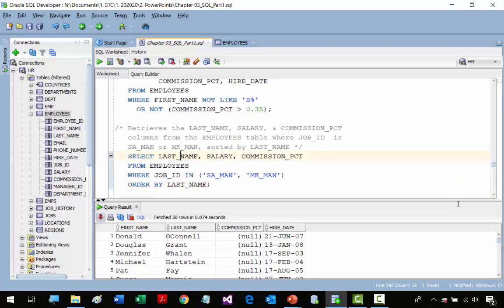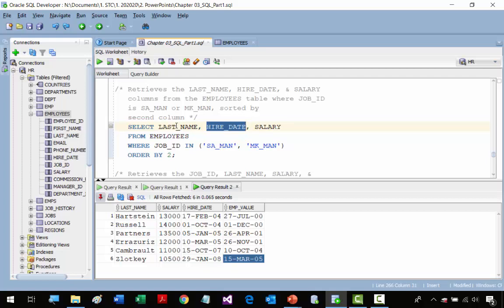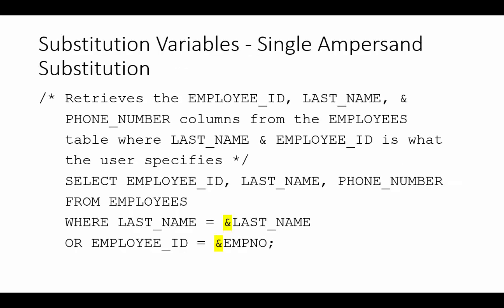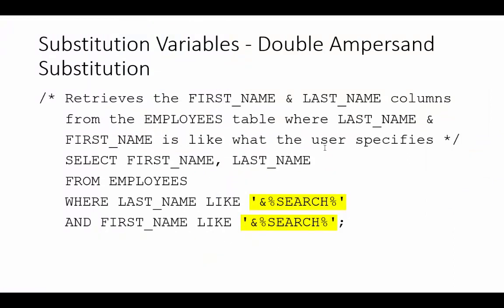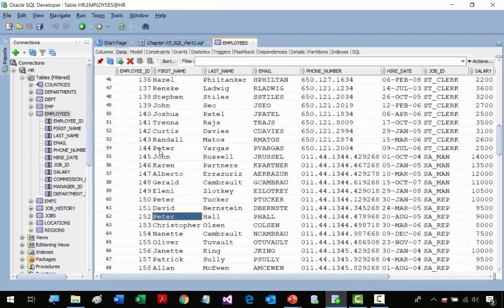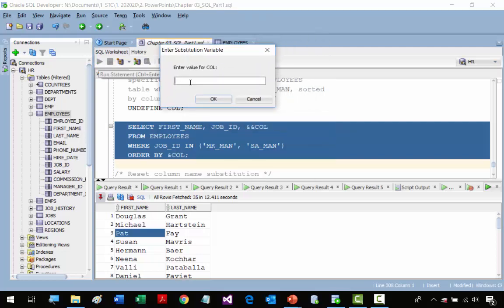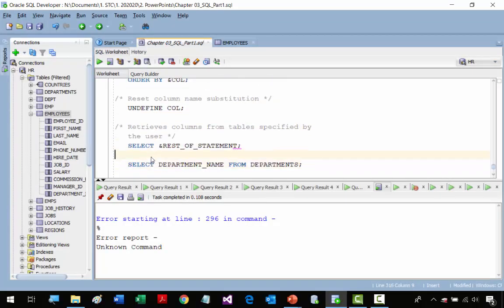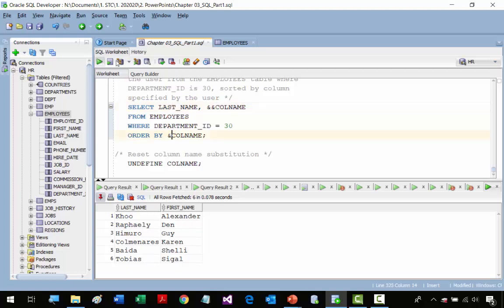Database Management - Chapter 3 - Part 2